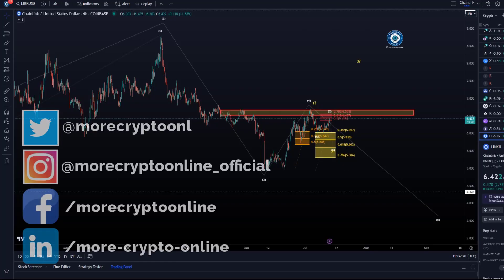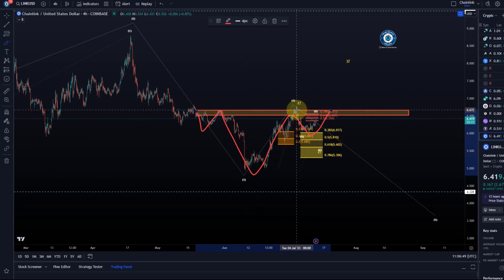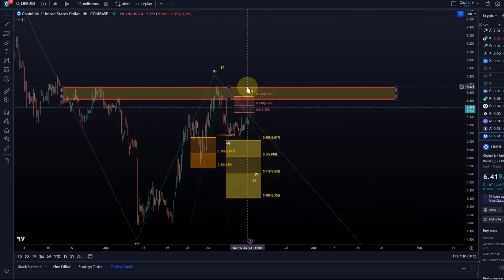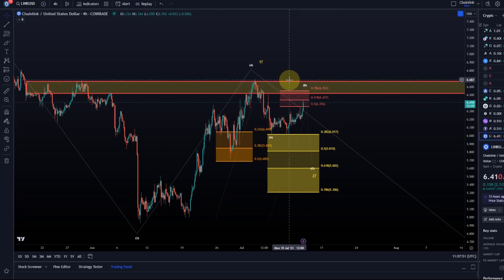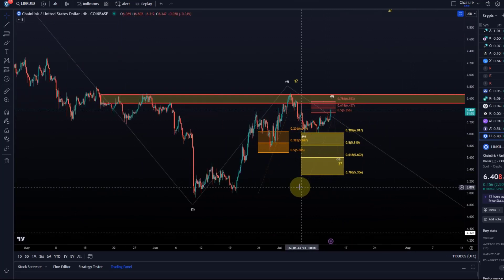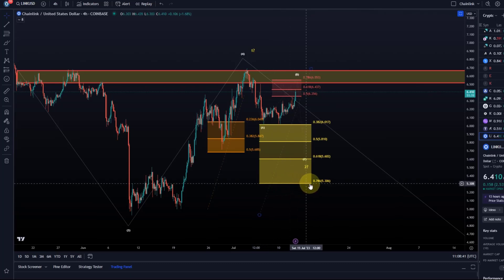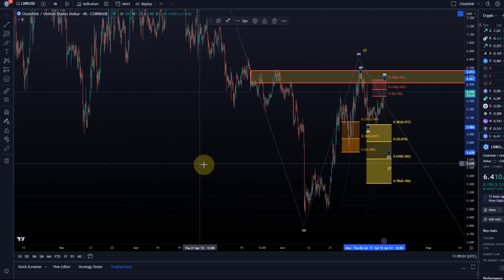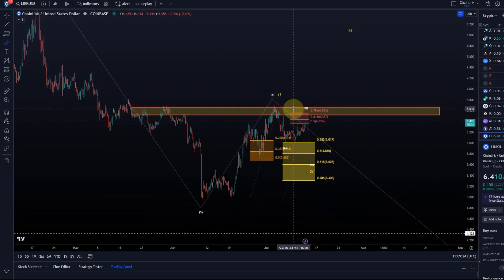Chainlink LINK Price News Today - Price Forecast! Technical Analysis Update and Price Now!